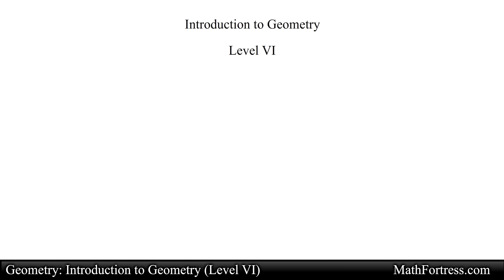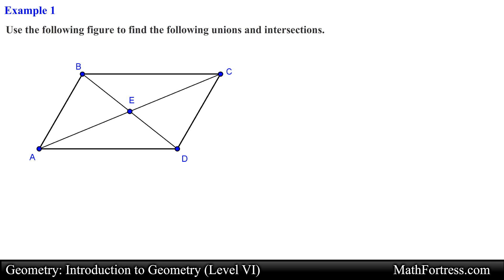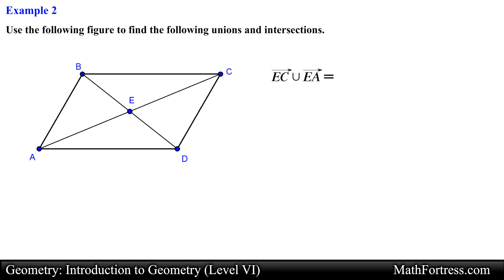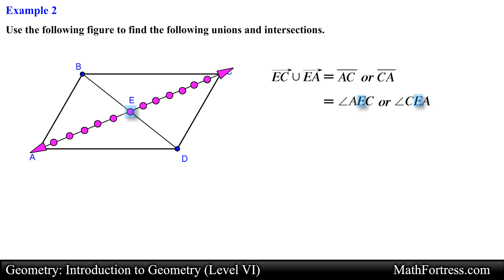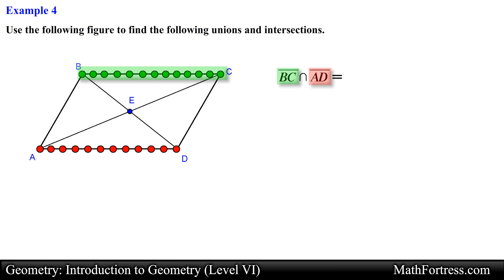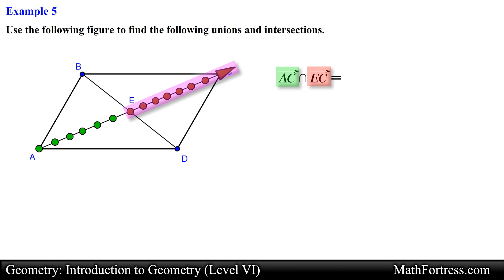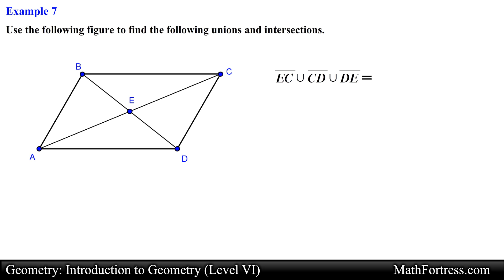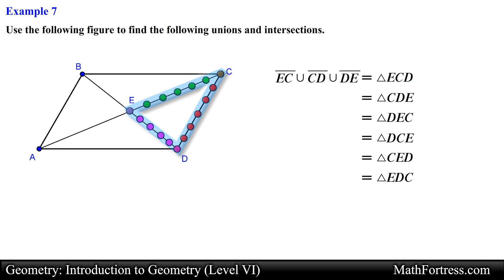Geometry: Introduction to Geometry (Level 6 of 7) | Sets, Union, Intersection II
This video continues introducing the basic building blocks for the successful study of geometry. This video goes over 7 examples involving the union and intersection of geometric figures.

TYPO ALERT: Example 2 answer should be line AC or CA. Segment AC or CA is incorrect.

0:00 Introduction
1:00 Example 1: Intersection of Line Segments
1:48 Example 2: Intersection of Rays
3:05 Example 3: Intersection of Lines
3:35 Example 4: Intersection of Line Segments
4:12 Example 5: Intersection of Rays
5:04 Example 6: Union of Rays
5:50 Example 7: Union of Segments